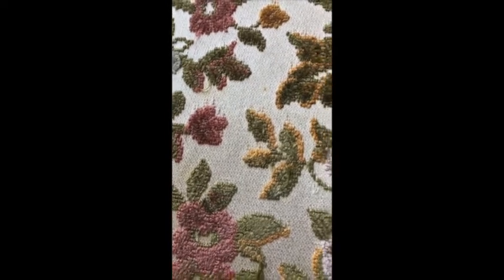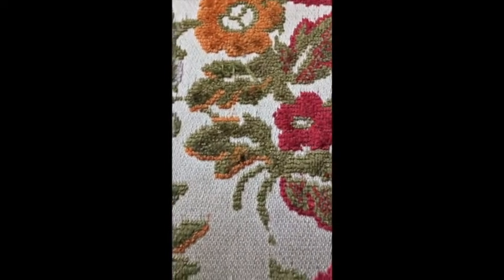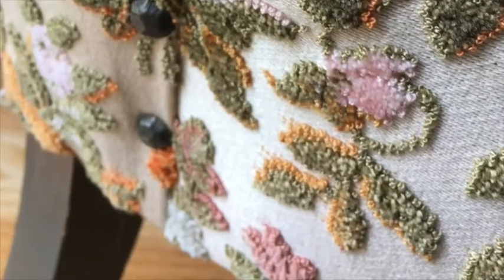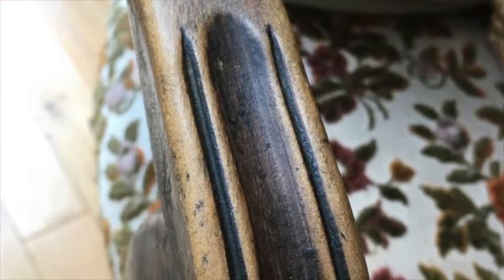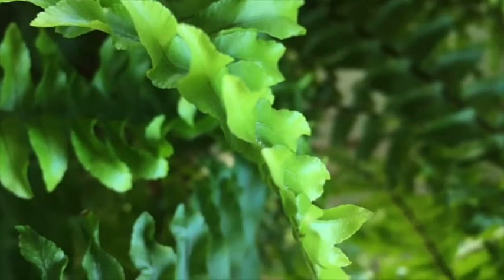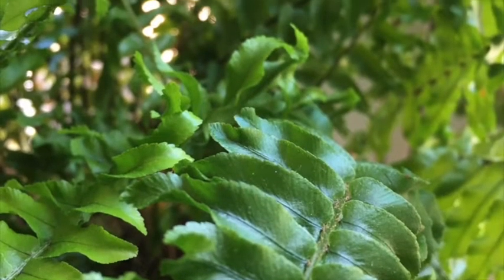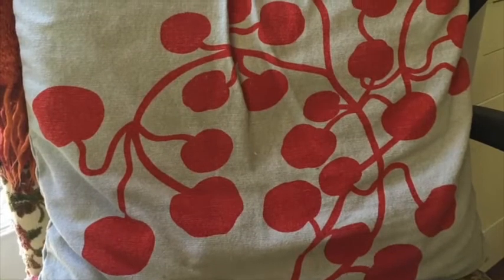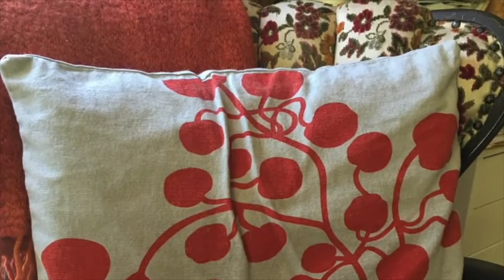Within Arm's Reach - Art in Action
What's within arm's reach to help us get creative? In today's ArtinAction BIMA's Education Director, Kristin Tollefson, helps us look a bit closer at our surroundings and find inspiration, stories, and more understanding of ourselves!

Please consider making a contribution to BIMA today to help us continue to help you connect with art from afar